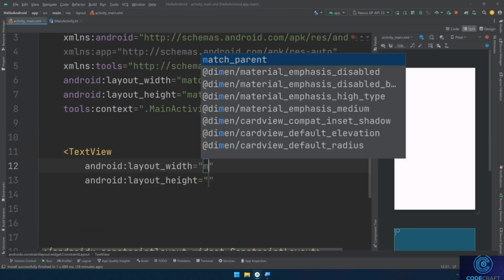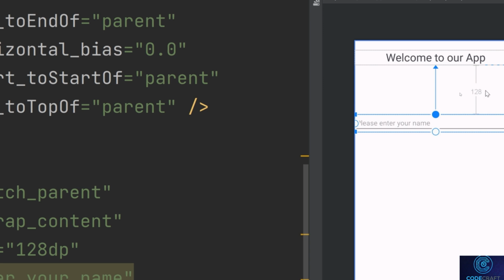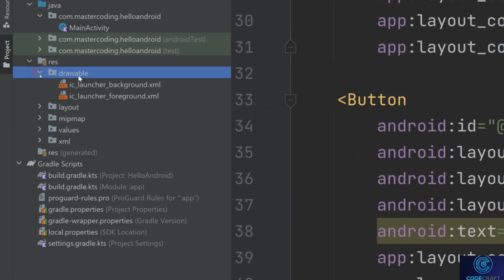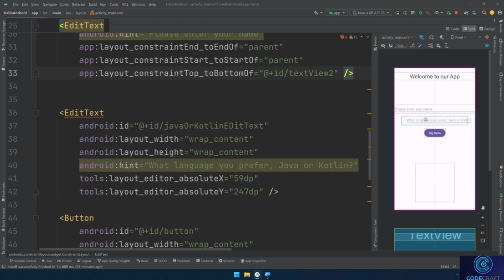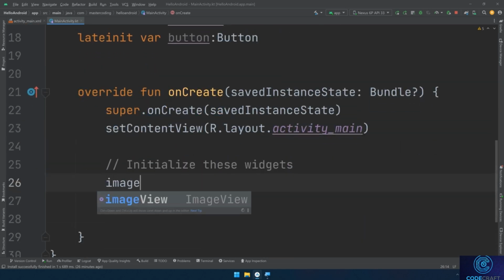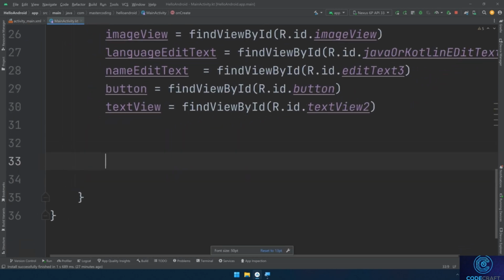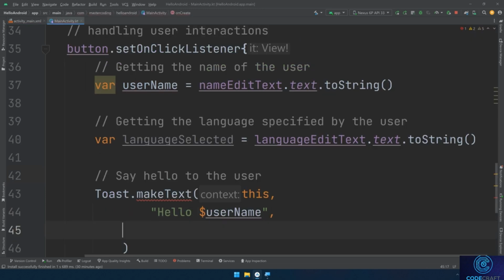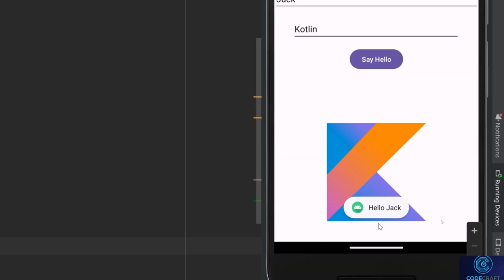(413) Build a Greetings App in Android Studio | Beginner Kotlin Project | Complete Android Course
In this exciting mini project from The Complete Android Development Course, you'll build a Greetings App using Android Studio and Kotlin.

This project combines everything you've learned so far, including EditText, Button, TextView, ImageView, Click Listeners, View Initialization, and User Input Handling to create a simple but interactive Android application.

The Greetings App is a perfect beginner project because it teaches you how to take input from users, process it in Kotlin, and display personalized greetings on the screen. This hands-on project helps you understand how real Android apps work.

By the end of this tutorial, you'll have your own working Android app and gain confidence building future Android projects.

📚 In this project you will learn:
Creating a Mini Android Project
Designing the UI
Using EditText
Using Button
Using TextView
Declaring & Initializing Views
Handling Button Clicks
Getting User Input
Displaying Dynamic Text
Using Kotlin Logic
Android App Workflow
Best Coding Practices
🚀 Technologies Covered
Android Studio
Kotlin
Android SDK
XML Layouts
EditText
Button
TextView
Click Listeners
Android UI
Mobile App Development
🎯 Why Build the Greetings App?

✅ Build Your First Android Project

✅ Practice Kotlin Programming

✅ Understand User Interaction

✅ Learn Android App Workflow

✅ Prepare for Real Android Projects

User Input
EditText
Buttons
TextView
OnClickListener
Kotlin Logic
Mini Project Development
Android Programming

✔ Practical Android Development Experience

✔ Strong Kotlin Programming Skills

✔ Better UI Design Knowledge

✔ Ready for Intermediate Android Projects

This tutorial is perfect for:

Android beginners
Kotlin beginners

By the end of this project, you'll understand how Android applications receive user input, process data, and display meaningful output using Kotlin.

Android Development
Kotlin Programming
Java Programming
Firebase
Flutter Development
Python
SAP
AI & Machine Learning
Graphic Design
Video Editing